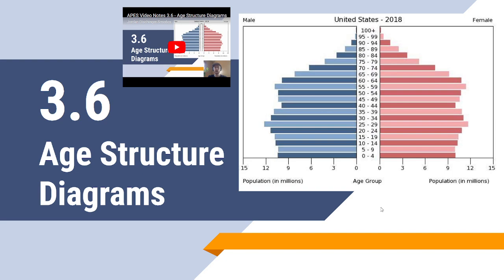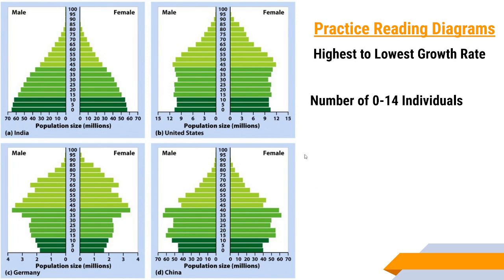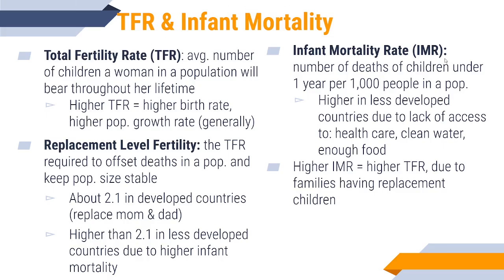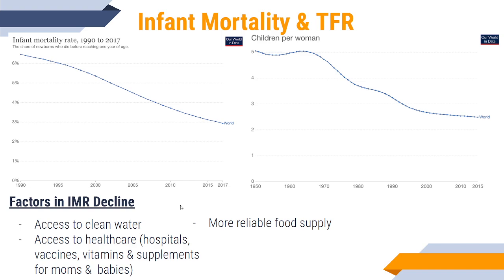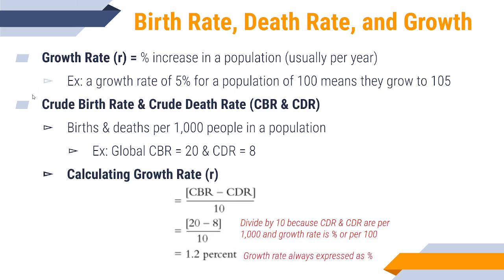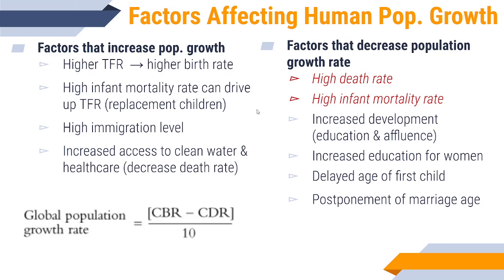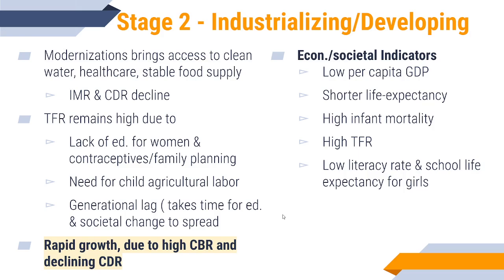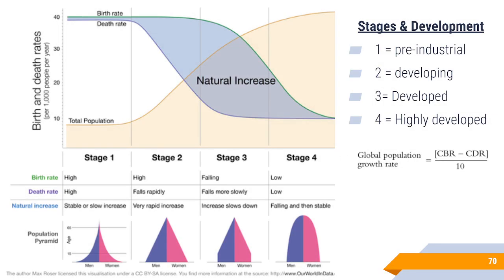APES Unit 3 Part 2 Screencast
Unit 3 Populations of Friedland Relyea 4th Edition screencast, covers topics 3.6 (Age Structure Diagrams) 3.7 (Total Fertility Rates) 3.8 (Human Population Dynamics) and 3.9 (Age Structure Diagrams)